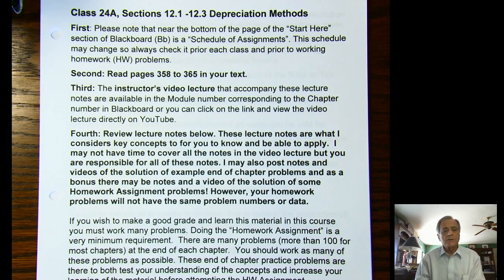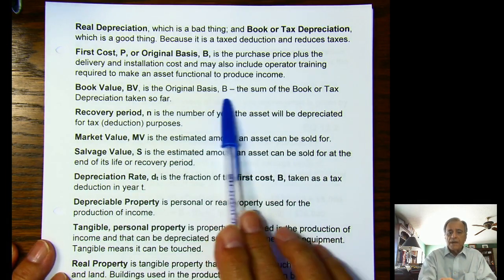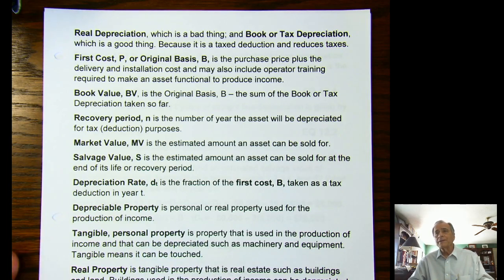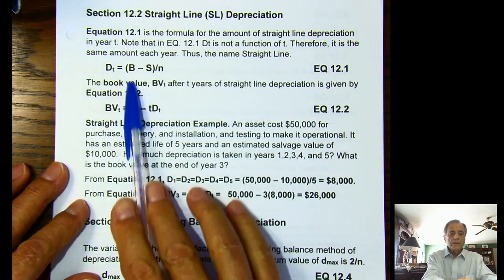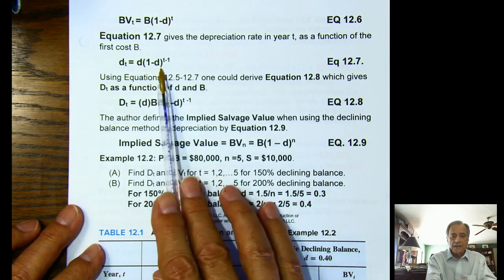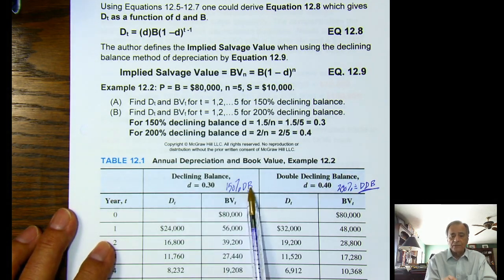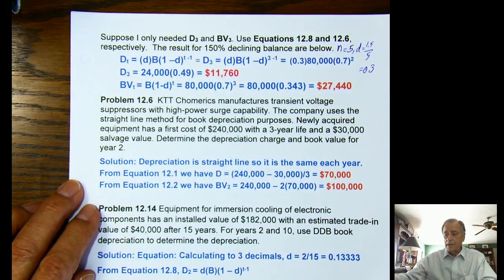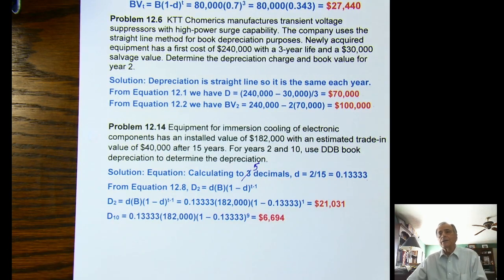Class 24A Sections 12 1 12 3 Depreciation Methods 2020 10 29 15 19 56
Class 24A Sections 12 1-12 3 Depreciation Methods